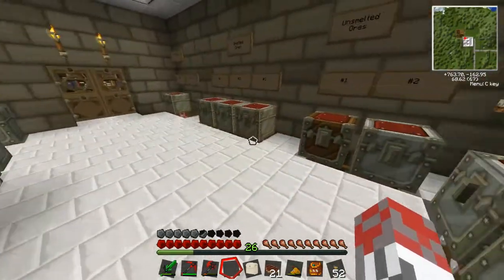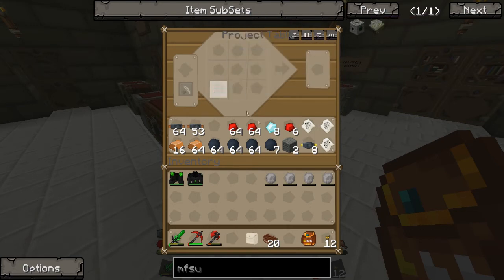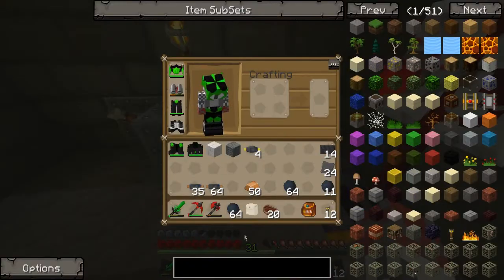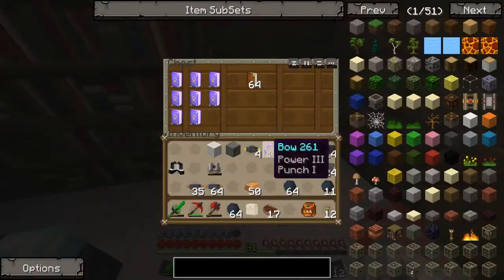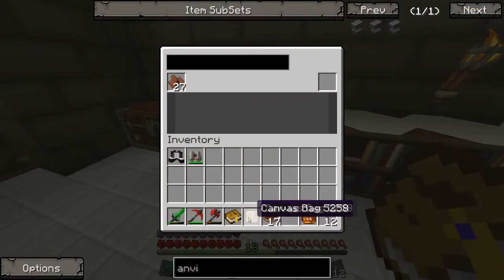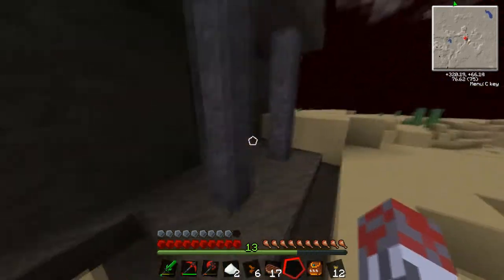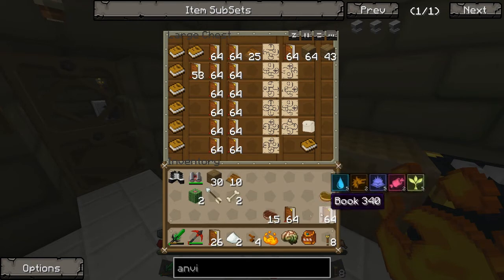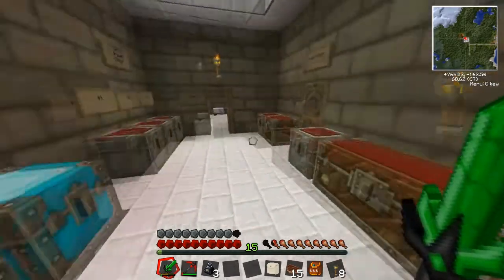FTB Let's Play Series #20 (MFSU/ Selfmade Ages)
To be able to charge up my quantum armour (when can finally make it) I get on making an MFSU, which is the final tier of power storage for IC2. After that I go spends some spare levels on some enchants before going back to mystcraft and explain how self-made ages work.

I hope you enjoy and please leave any comments if you have any tips, suggestions or just general comments below.